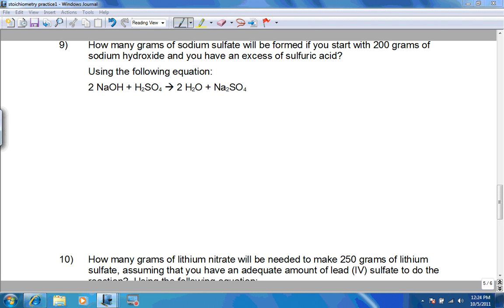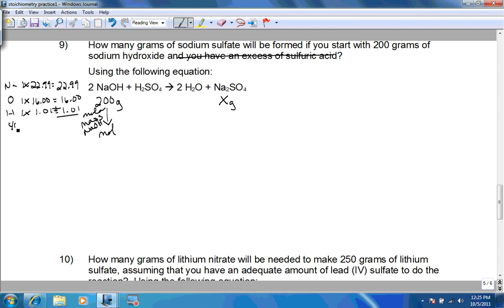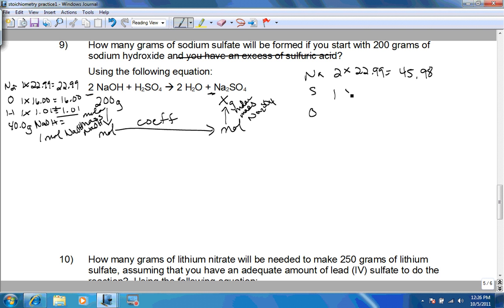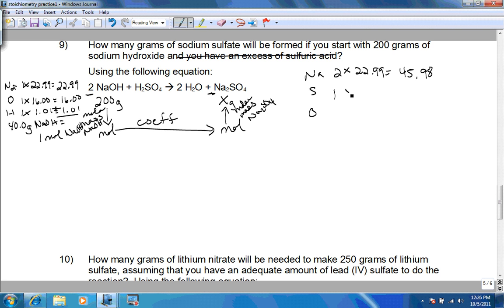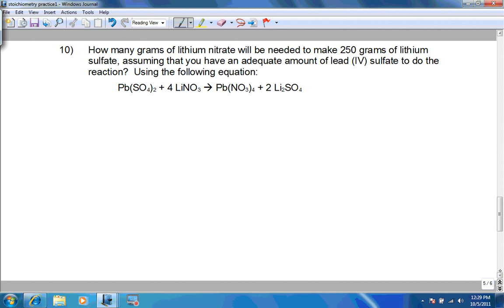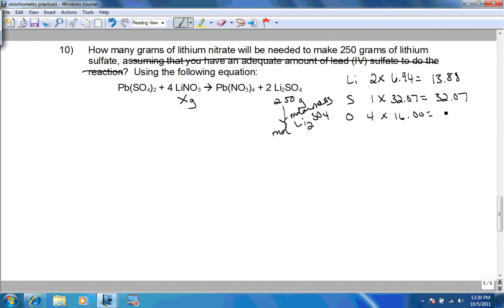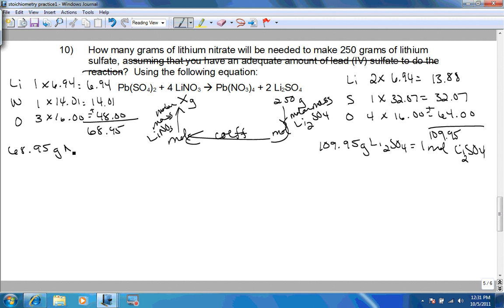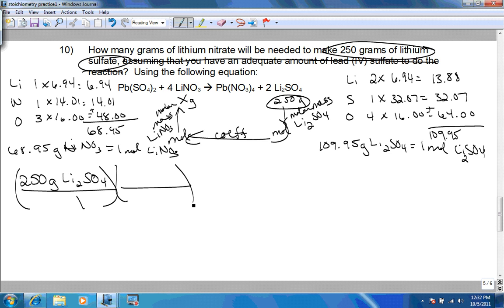stoichiometry practice problems 9 and 10.wmv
This is a video explanation for numbers 9 and 10 of the stoichiometry practice worksheet.